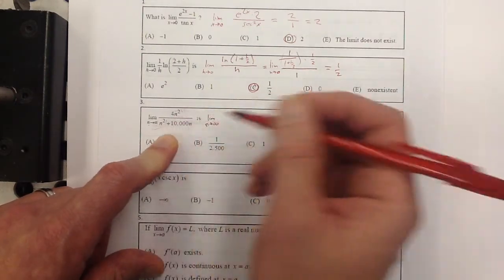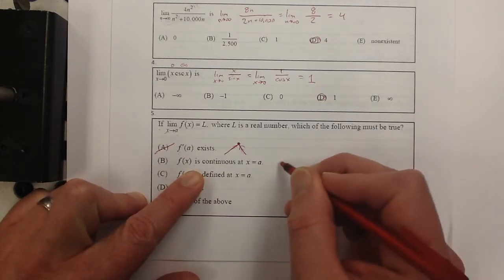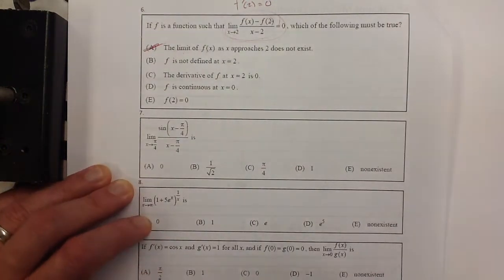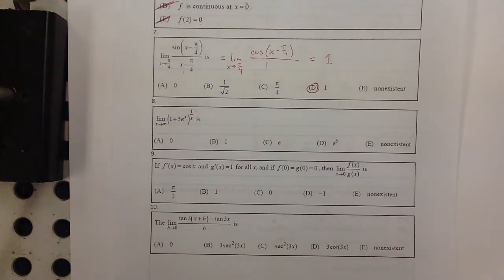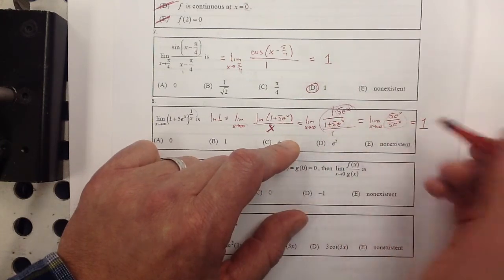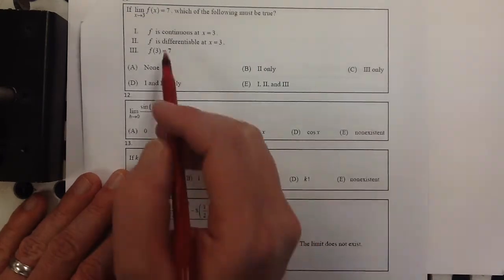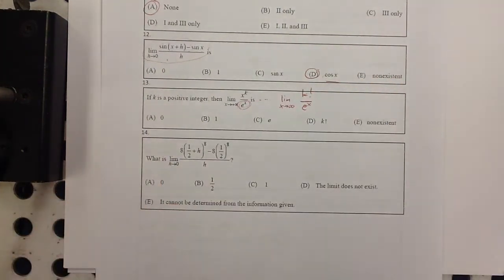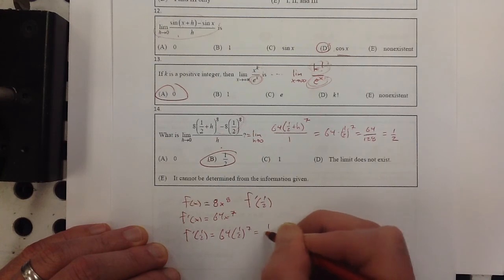4.4 MC Practice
Chapter 4 limits